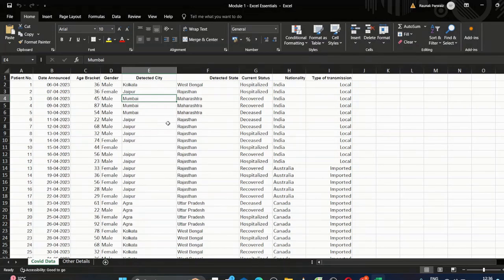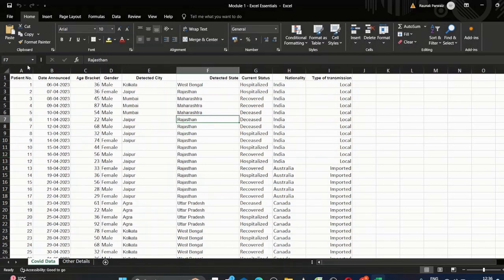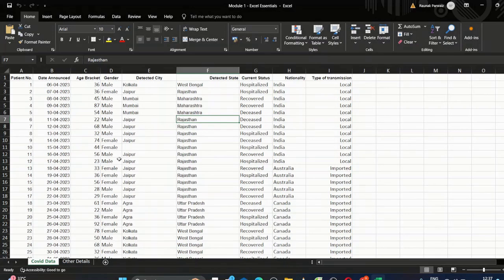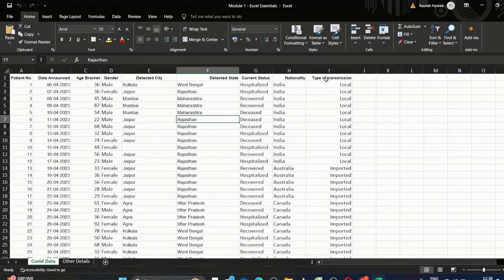Excel Tutorial Series: Master Excel From Basics to Advanced | Power of Excel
Welcome to the complete Excel course! In this introductory video, I'll provide a comprehensive overview of what you'll learn in this step-by-step Excel tutorial series. Whether you're a complete beginner or looking to advance your Excel skills, this course is designed for you.

We'll cover everything from the basics of navigating Excel and entering data to advanced techniques like complex formulas, pivot tables, macros, and data analysis. This course is structured to take you from a novice to an Excel expert, with clear and easy-to-follow lessons.

Here's what you can expect in this Excel tutorial series:

Beginner Level: Learn the fundamentals of Excel, including basic functions, formatting, and data entry.
Intermediate Level: Dive deeper into Excel with advanced formulas like VLOOKUP, INDEX/MATCH, and conditional formatting.
Advanced Level: Master powerful tools like pivot tables, data visualization, macros, and VBA for automation.
This is your ultimate guide to Excel mastery. Let's start your Excel journey!